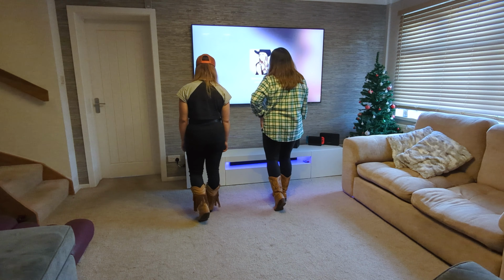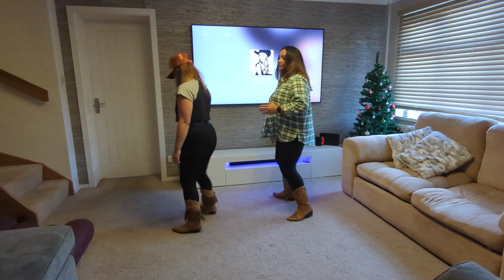Ends in Your Tears Line Dance Tutorial | 10 Min Teach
Dance: Ends in Your Tears (40 counts, beginner level, 2 restarts)
Choreographers: Maz Zahedi & Katie Angilletta

Timestamps to each set of 8 counts:
Start: 00:00
First 8: 00:23
Second 8: 1:03
Third 8: 1:44
Fourth 8: 2:29
Fifth 8: 3:09
Full wall 1: 3:40
Full wall 2: 4:19
2 walls walk through: 4:52
Restarts: 5:56
With music: 7:02